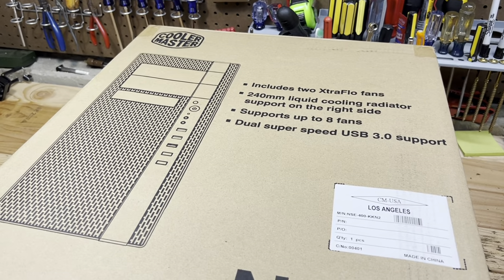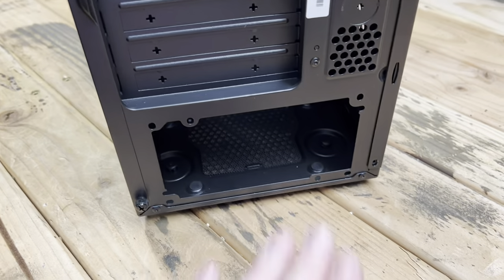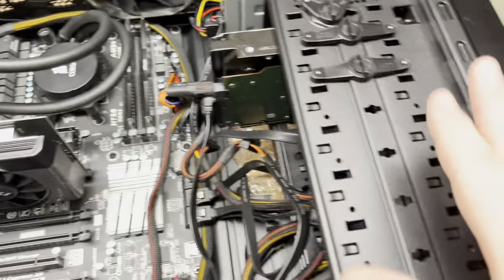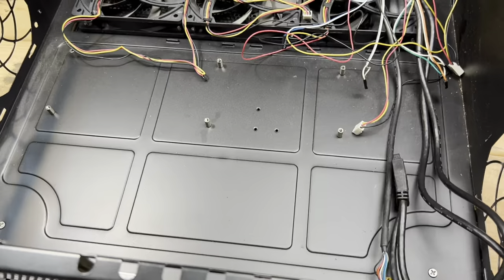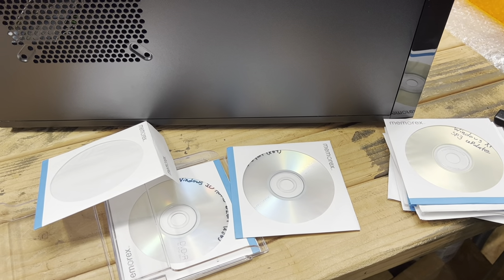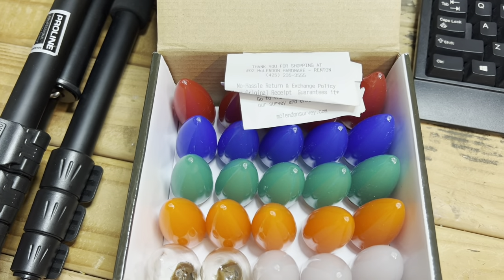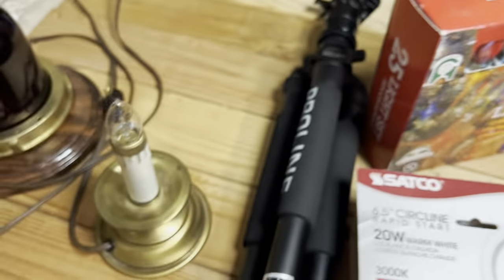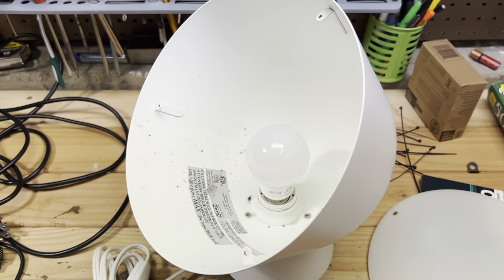Moving the Free Computer to a New Case - 27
Today we move the computer components from the old computer case to a new one and look at some recent finds!